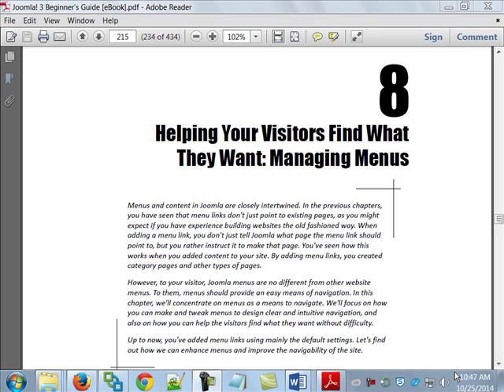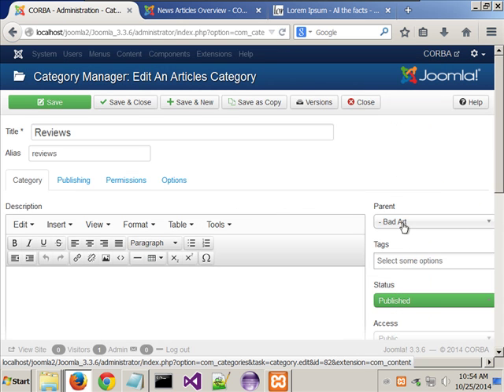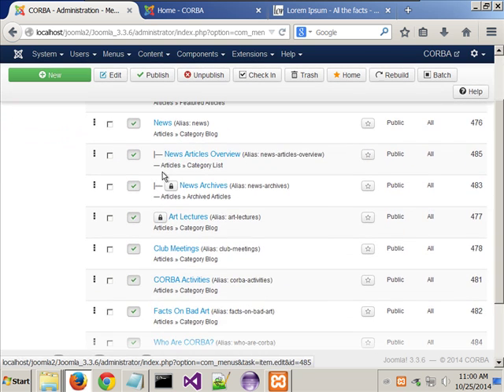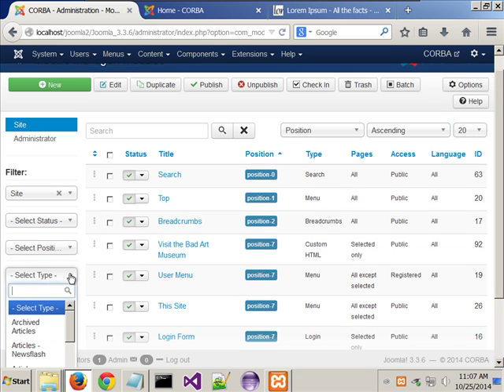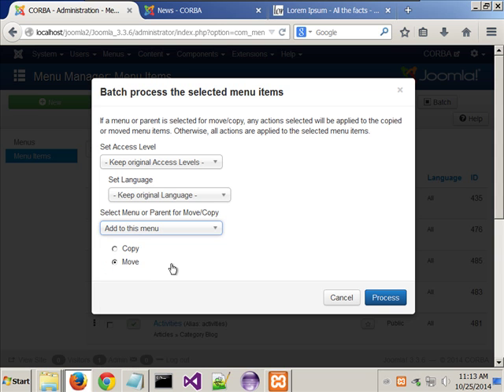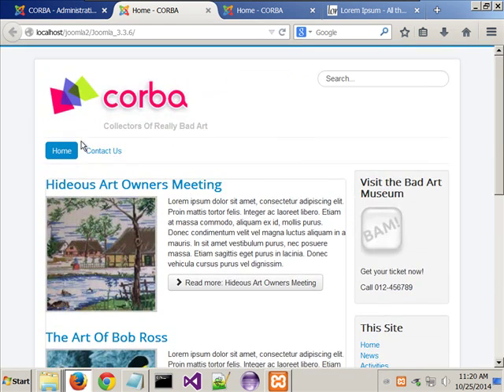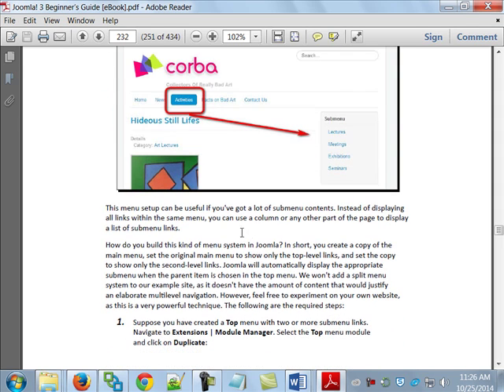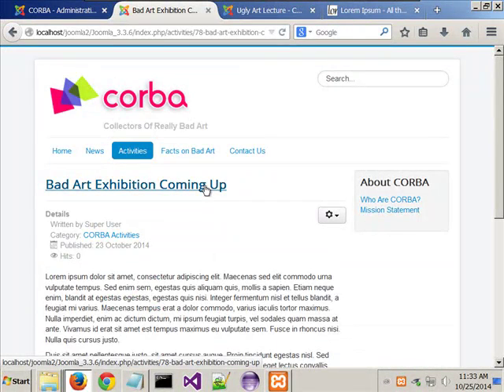152-158 Joomla Text - Retape - Chapter 08 - 10-25-2014